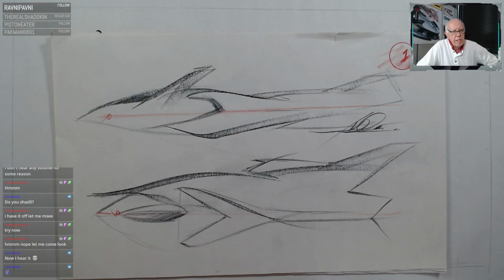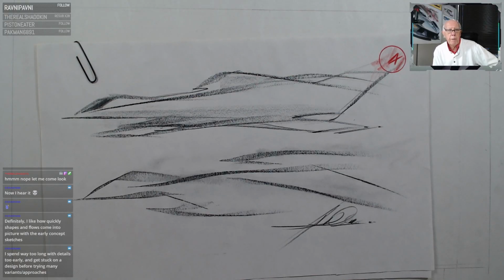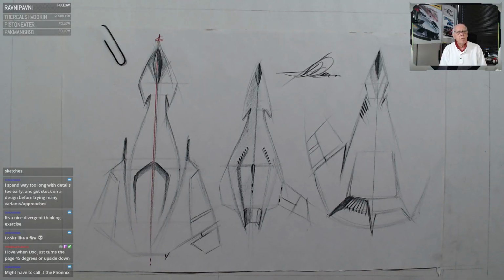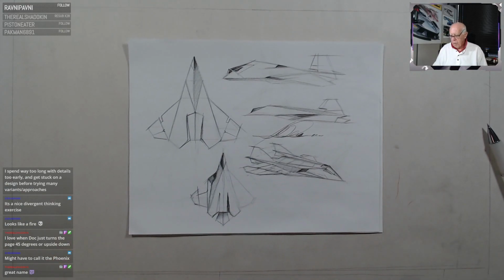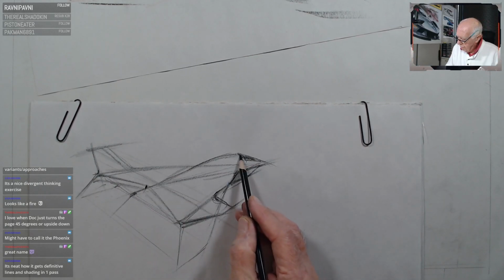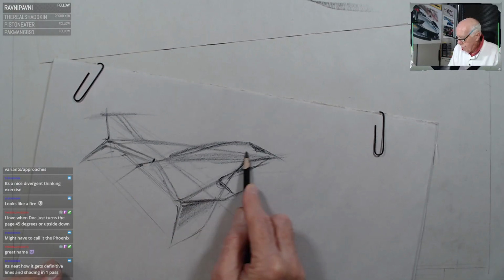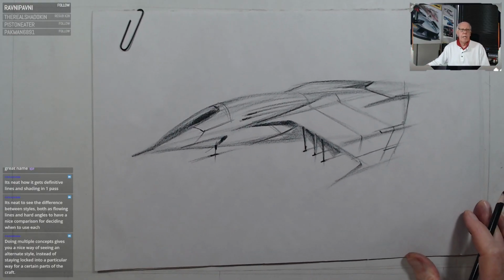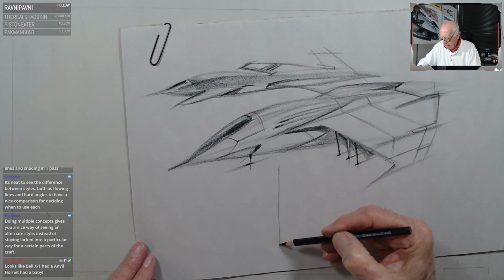Star Citizen Interceptor Concept Sketches